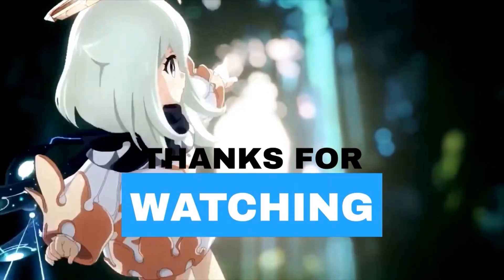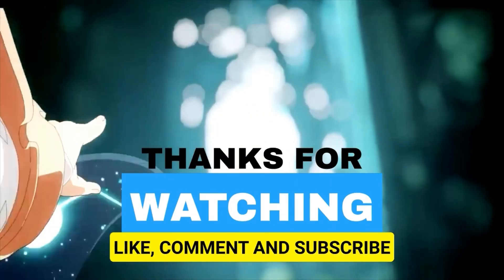Angle Eraser Fontaine Hidden Achievement Guide | Genshin Impact